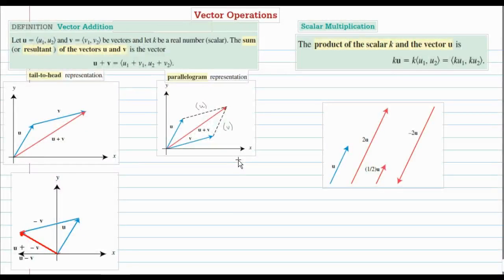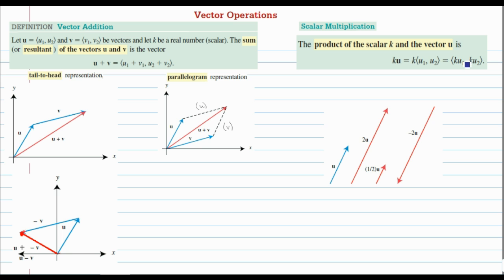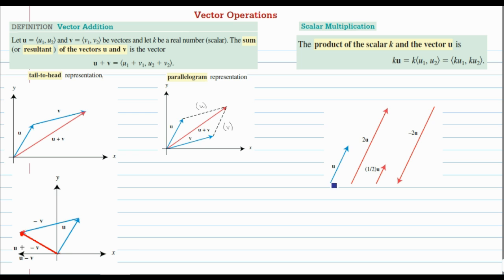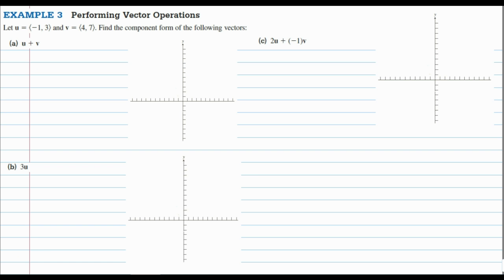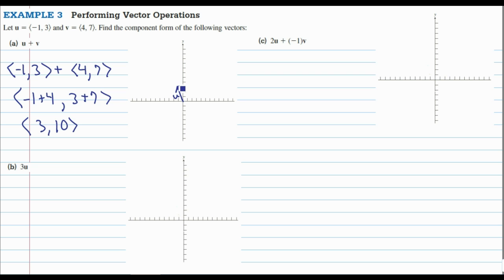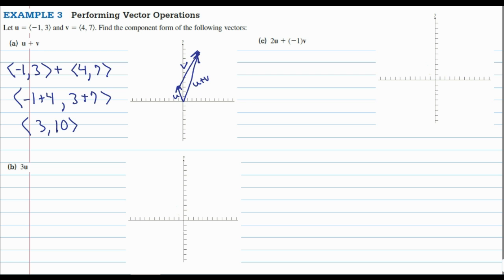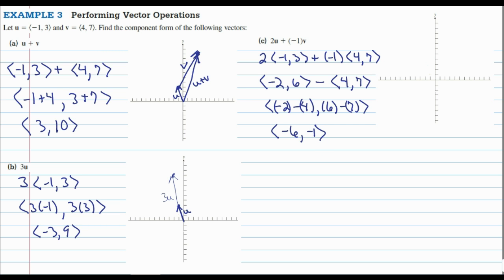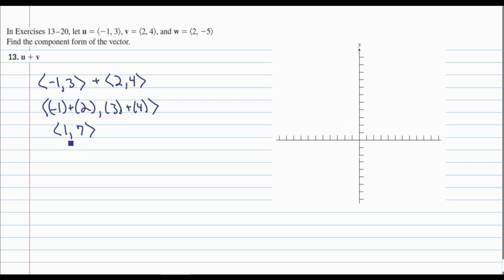Precalc 6 1 ex 3